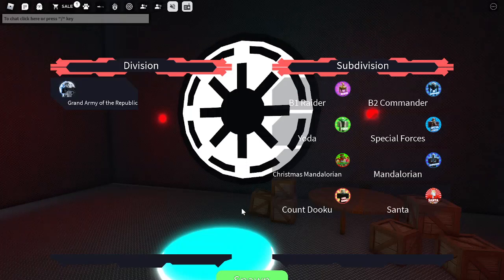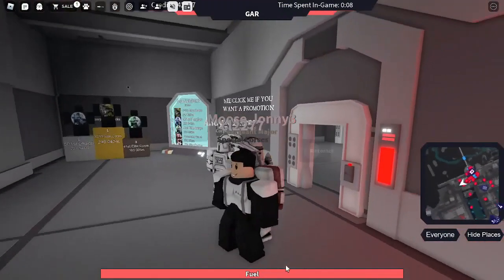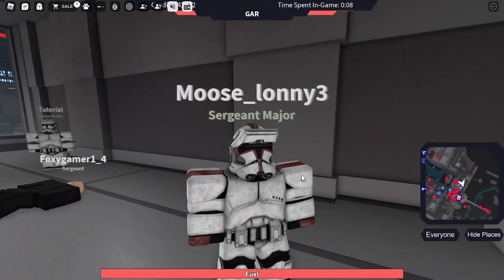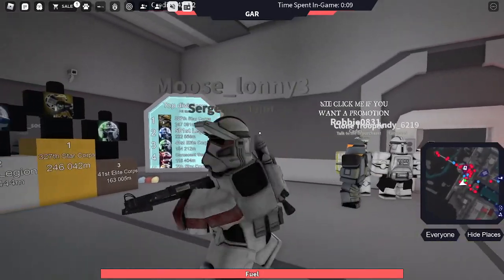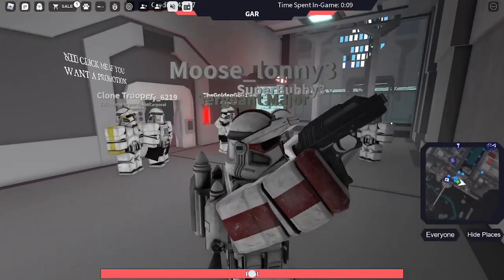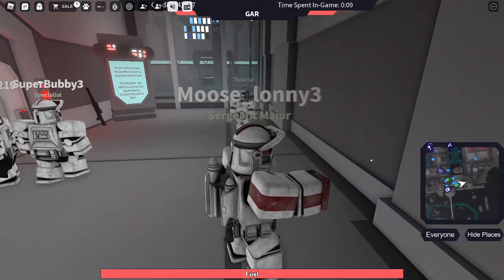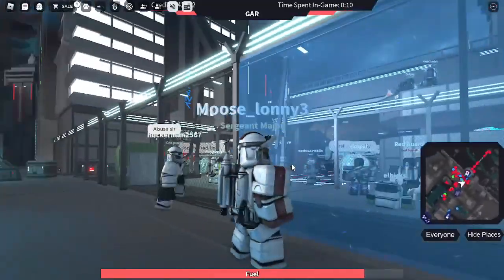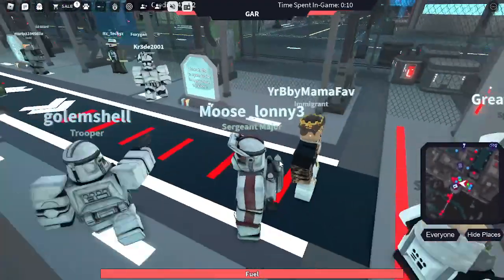[ROBLOX] CORUSCANT HAS A NEW UPDATE!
Today I go over the new Coruscant update.